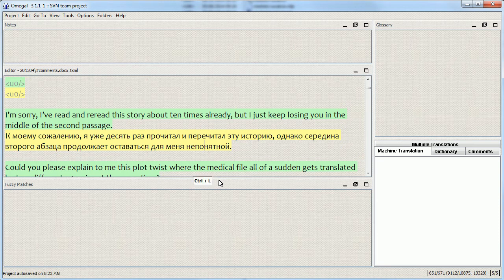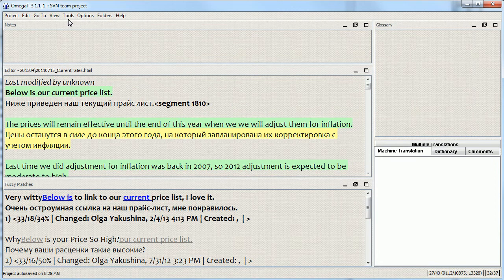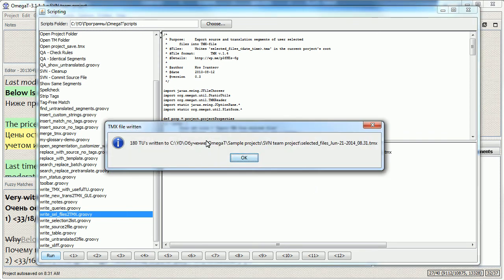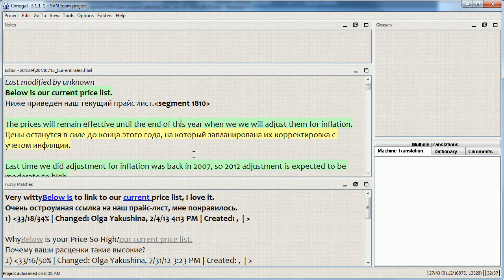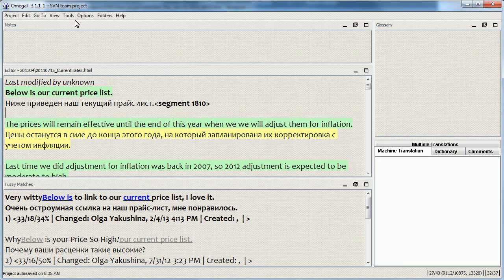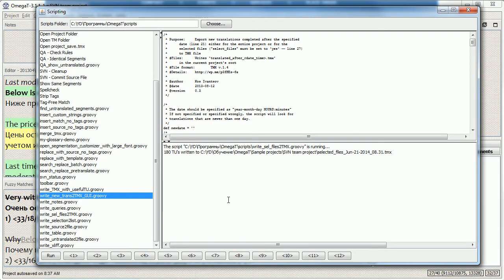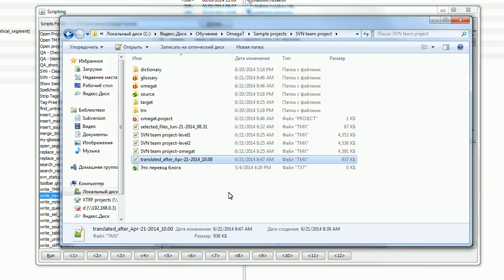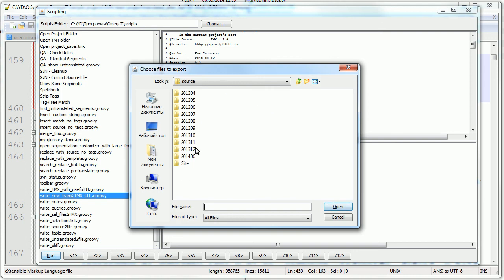How to Export TMXs for Separate Files and Time Ranges in OmegaT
Learn how to make OmegaT create translation memories that only hold translation units from particular source files or segments saved within specific time ranges. Read the accompanying blog post